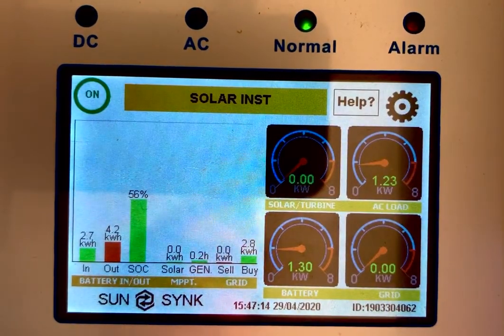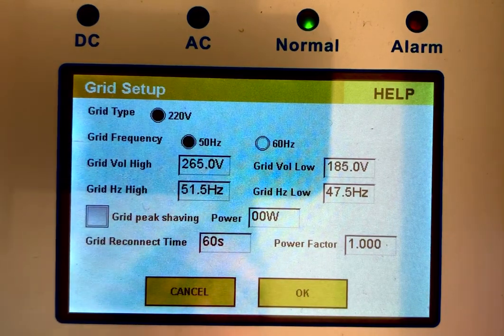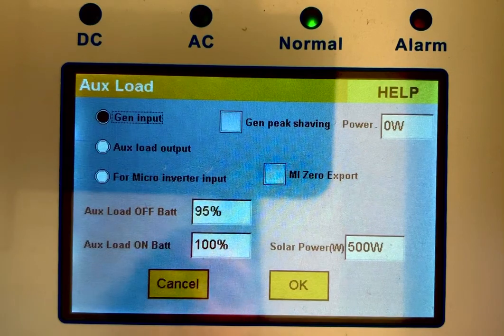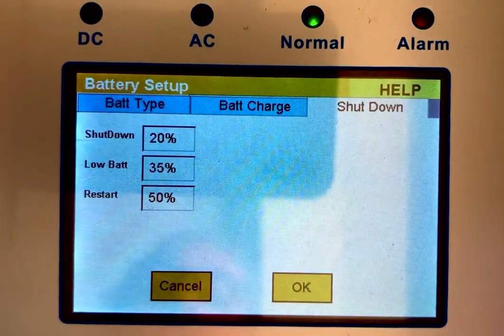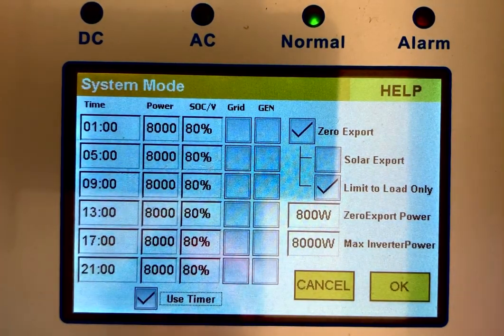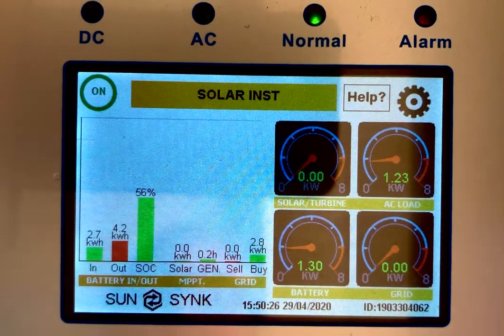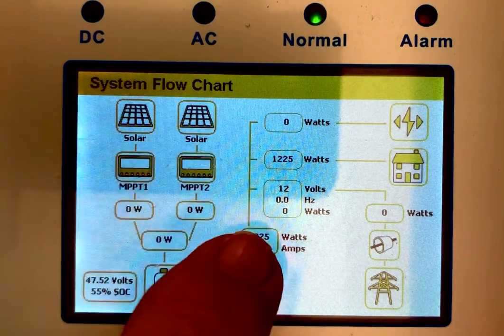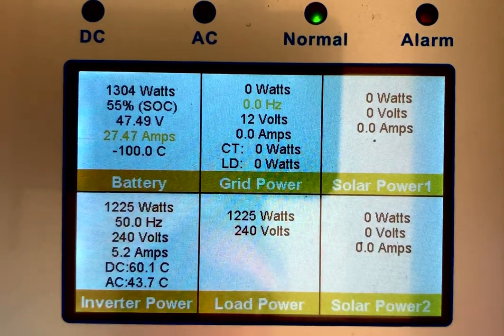New Sunsynk user interface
This is one of the best user interface  in the market for Hybrid inverter